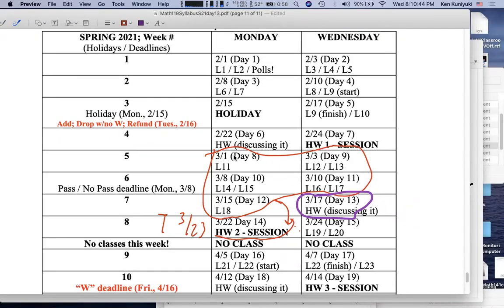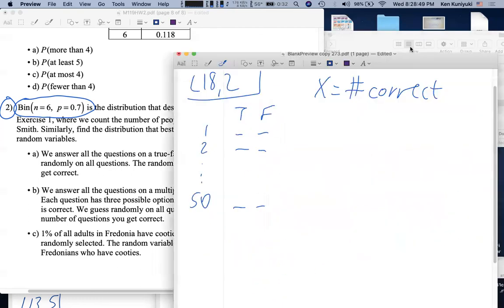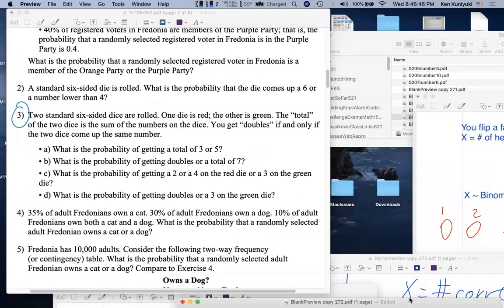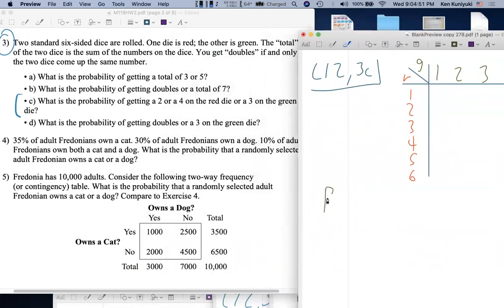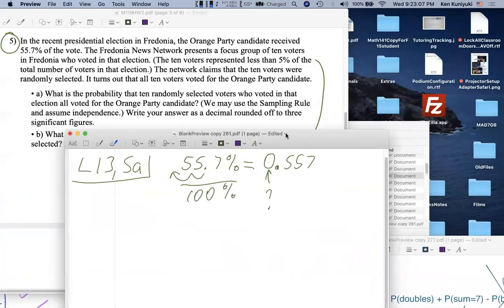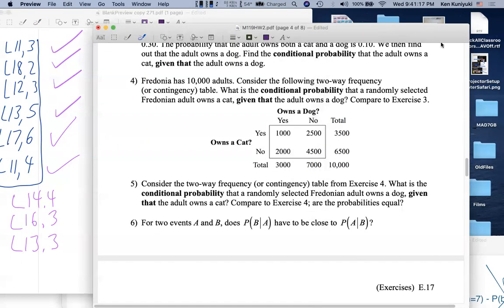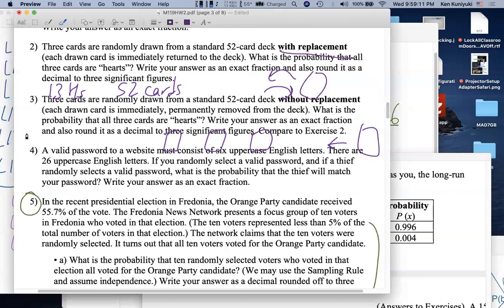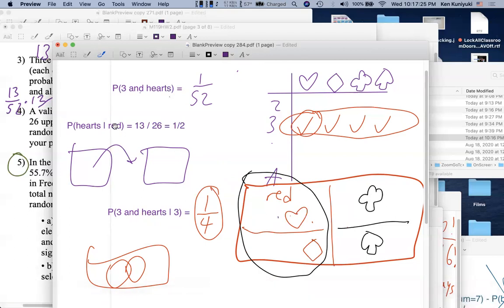Math 119 class, Day 13, 3/17/21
HW PROBLEMS
L11: #3
L18: #2
L12: #3
L13: #5
L17: #6
L11: #4
L14: #4
L16: #3
L13: #3
Conditional probability - comments